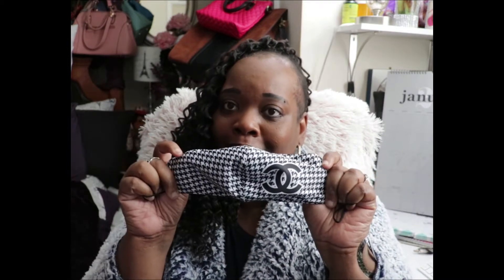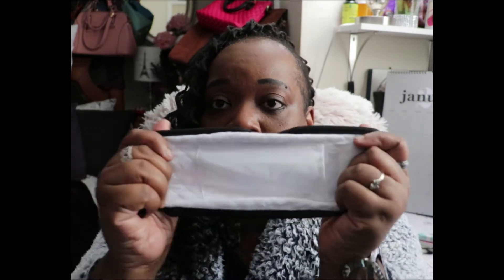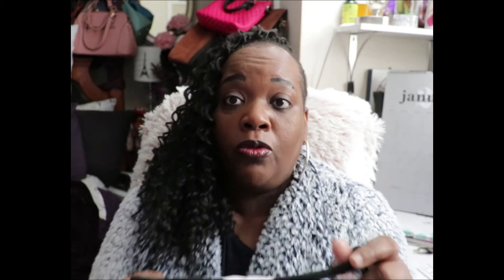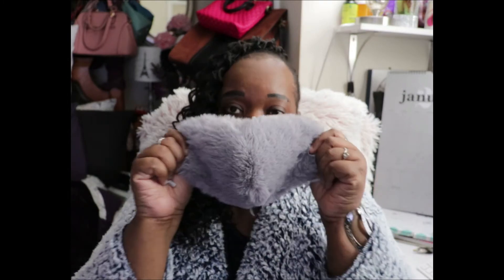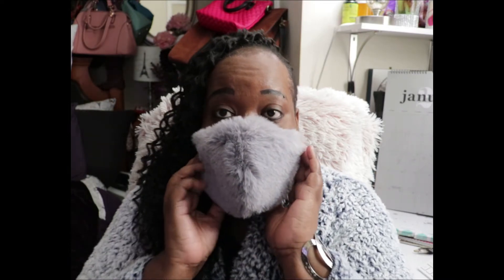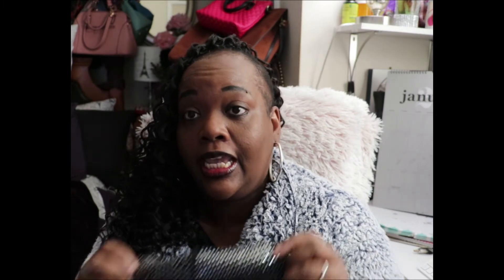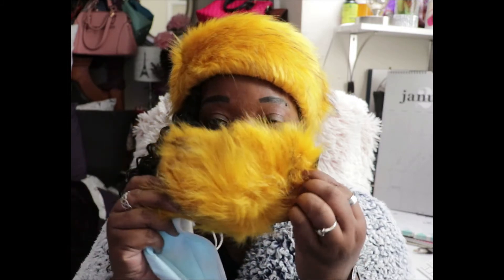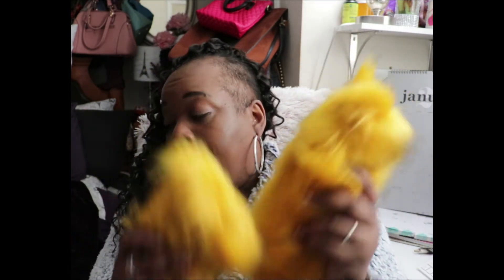I been collecting these for a minute so let's see what style of mask I got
Hey my IAM babies I have been collecting more of these and adding them to my fashion closet so come see what I got going on :) So sit back and enjoy thank you for watching, liking, subscribing, sharing and leaving a comment:)